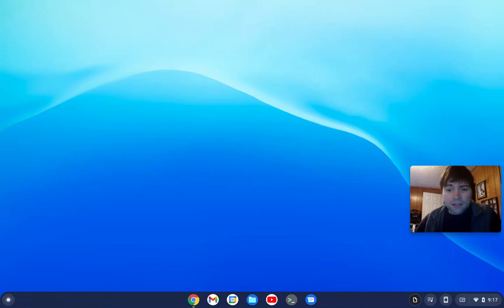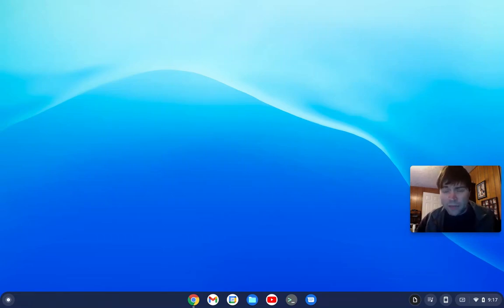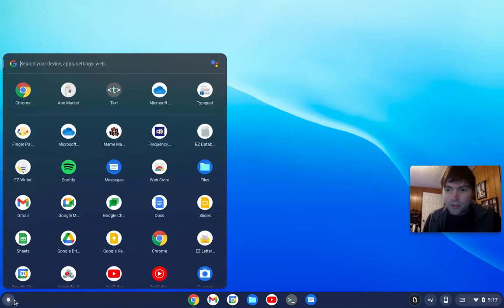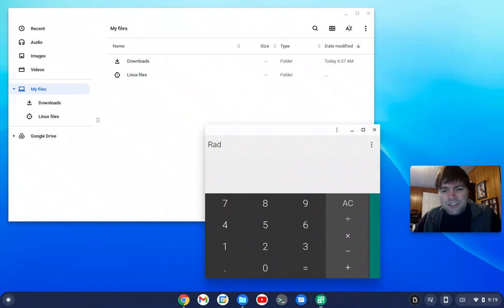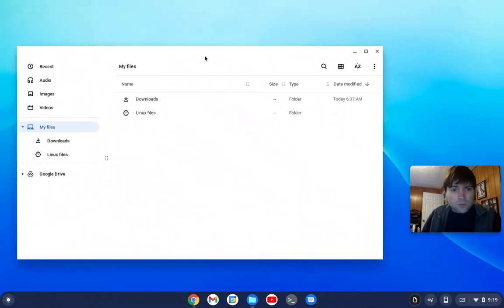Chrome OS Flex on a 2011 MacBook Air!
Continuing to play around with Chrome OS Flex, I now have it up and running on an old and slow 2011 MacBook Air.  Well, it's old, but it's not slow anymore because it's actually running pretty good with Chrome OS!